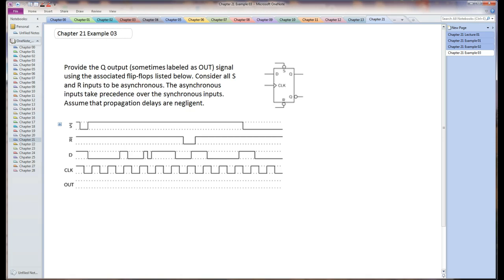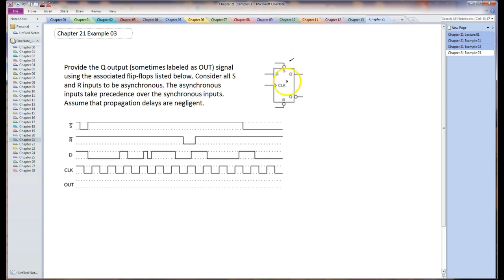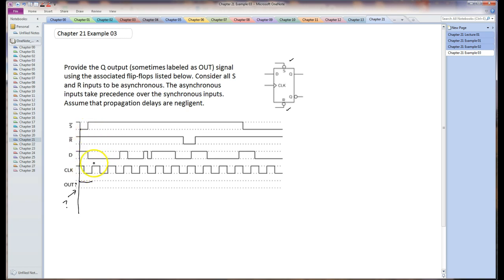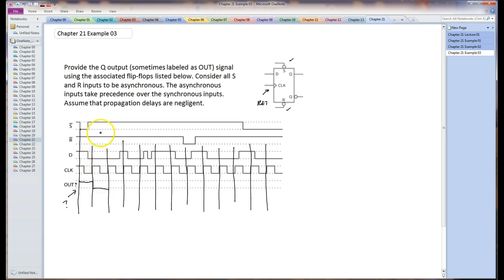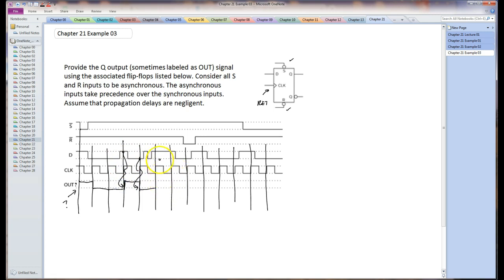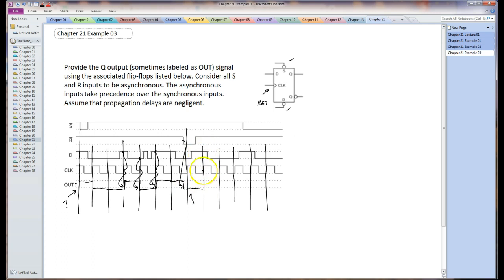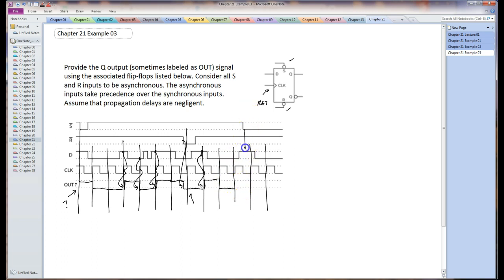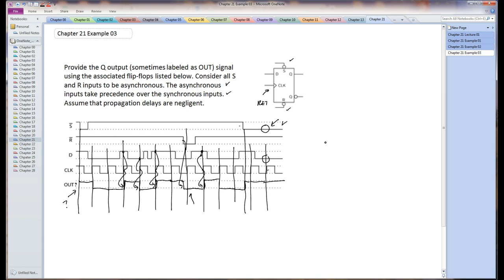Chapter_21_Example_03